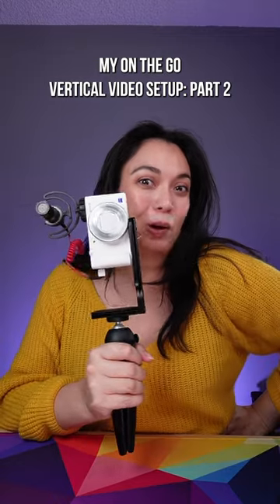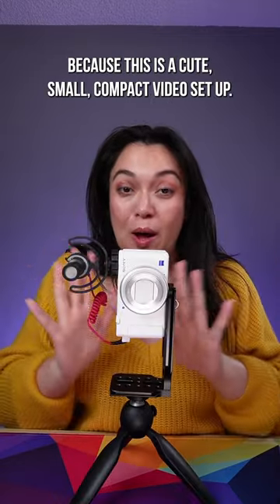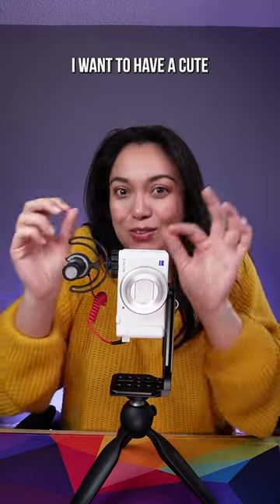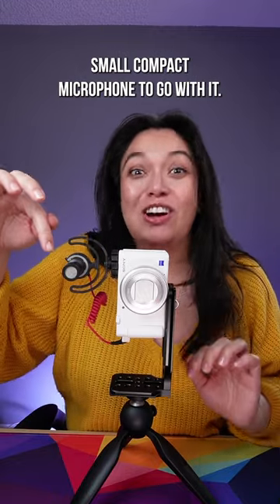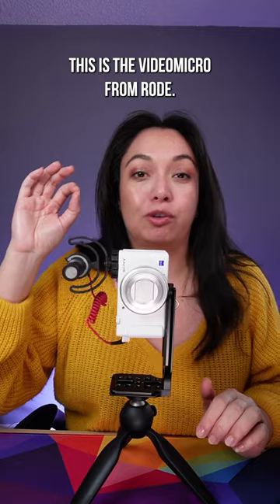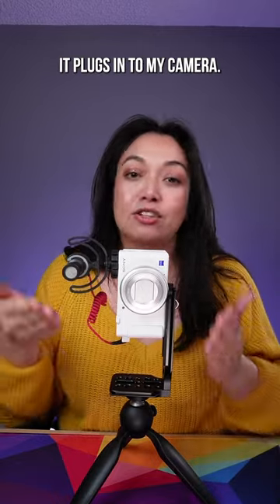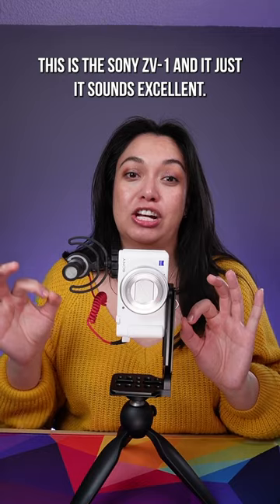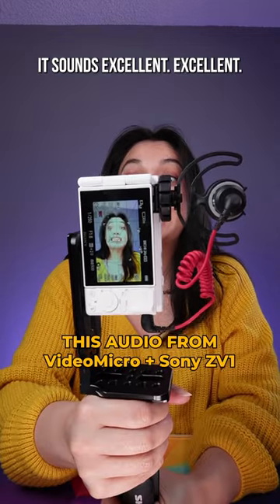The Rode Video Micro: The Perfect Compact Camera Microphone for me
🎁 Take my beginner video editing class
(Free with Skillshare Trial!)

▶️ Here’s what you’ll see in this video:
Rode VideoMicro Compact On-Camera Microphone with Rycote Lyre Shock Mount, Auxiliary